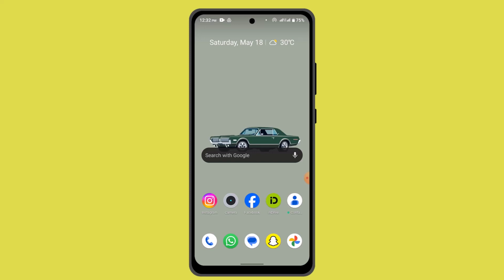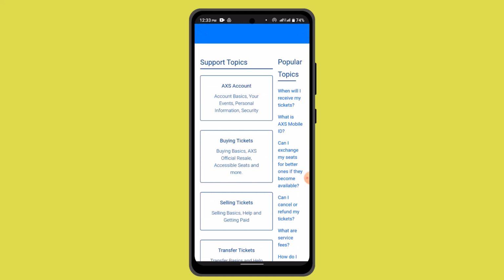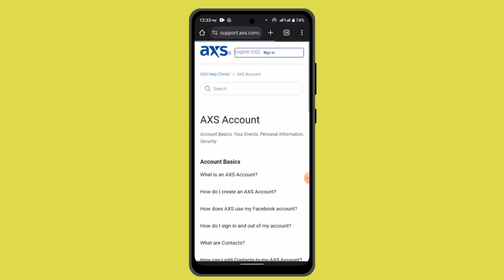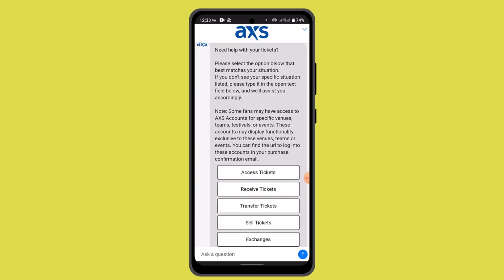How Do I Contact Customer Support Through The Axs App !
This Video Is based on How you can Contact Customer Support Through The Axs App.

Chapters / Timestamps
0:00 Introd
0:16 Contact Customer Support
1:04 Outro